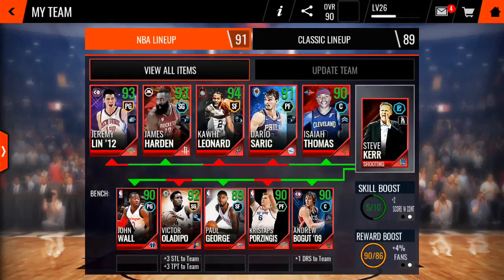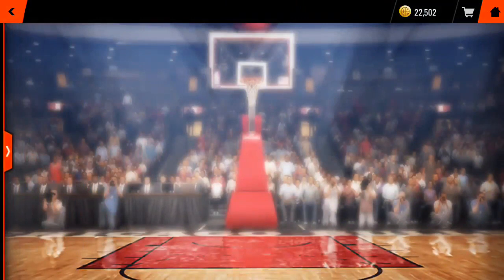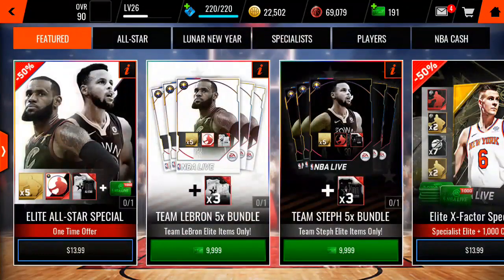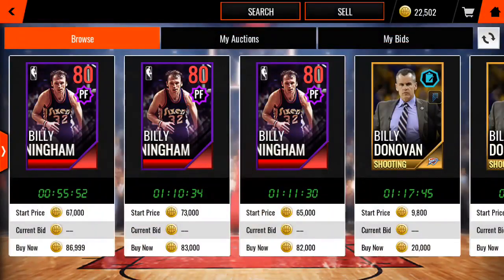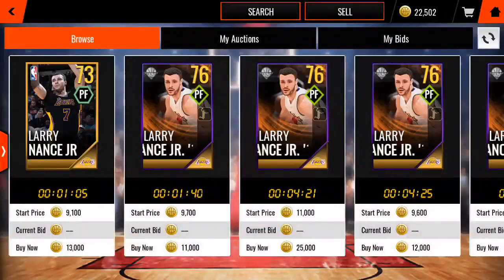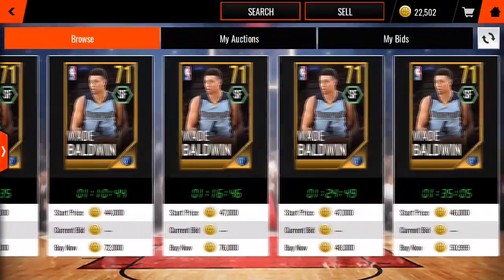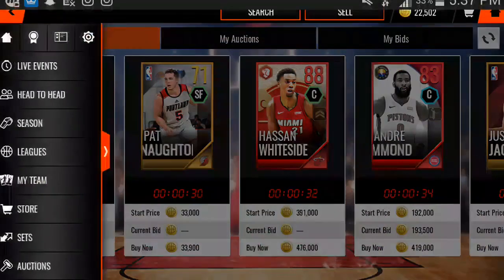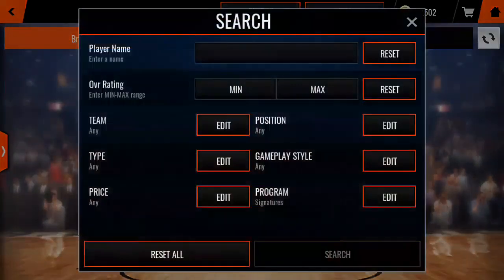The FORGOTTEN Promo of NBA Live Mobile!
Do you remember this promo? Probably not.

@constantgamingsquad @kang.louie18 on instagram

►If you are reading this text i greatly appreciate the curiosity

Nba live mobile stream
NBA mobile league
nba live mobile cheat
Nba live mobile all star
Road to a million
NBA live mobile road to a million
3pt contest
DUNK contest
NBA live mobile 3pt contest
NBA live mobile dunk contest